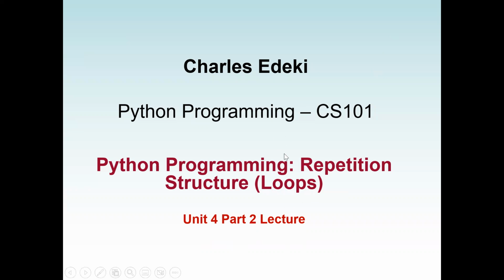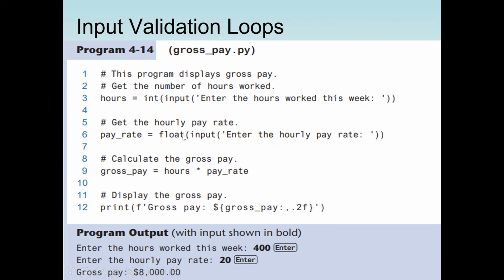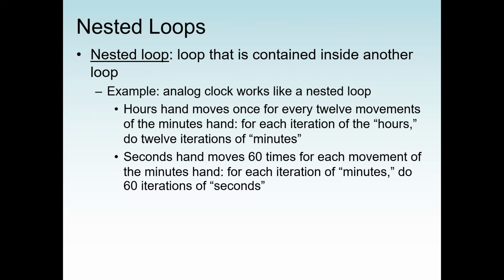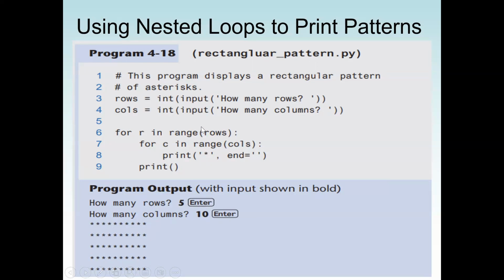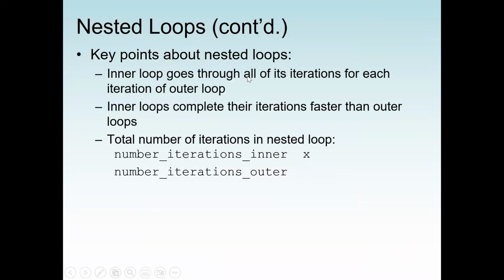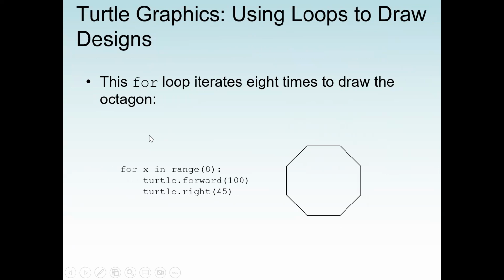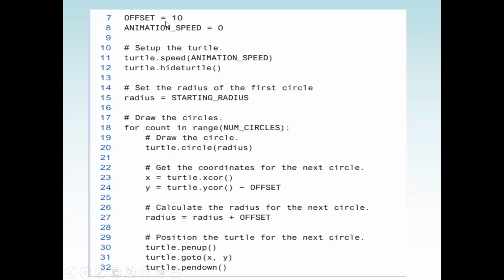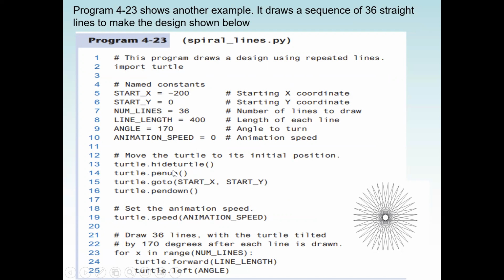Python Programming Loops Structure, Nested Loops and Turtle Graphics: Using Loops to Draw Designs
Python Programming: Repetition Structure (Loops)

Input Validation Loops
Nested Loops
Turtle Graphics: Using Loops to Draw Designs